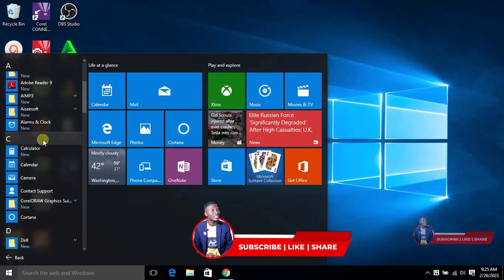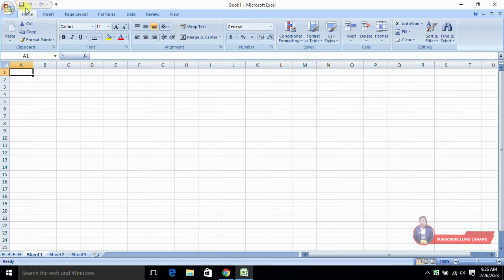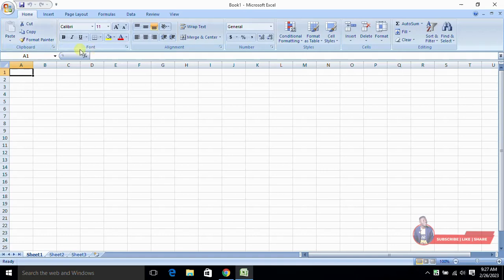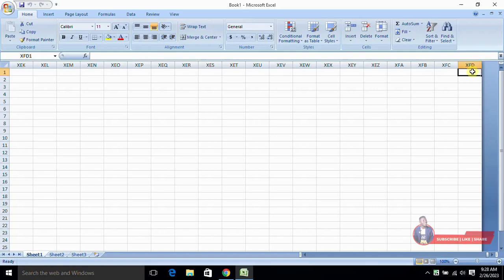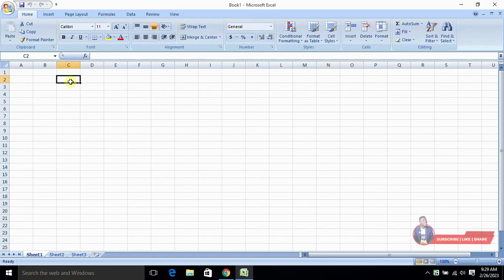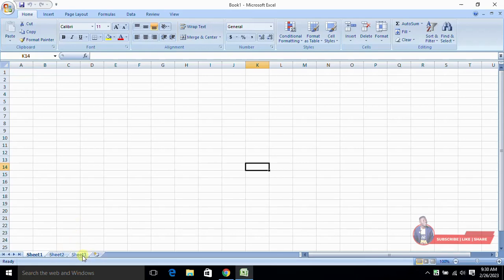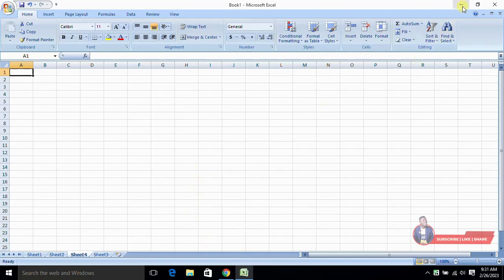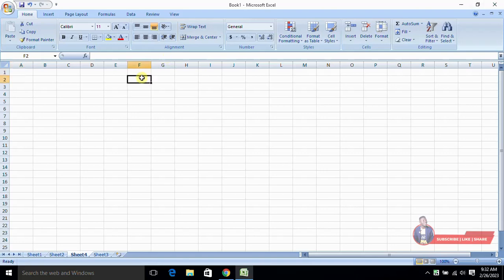HOW TO COMPUTE STUDENT RESULTS IN QICK AND EASY STEP USING MS EXCEL PART #1